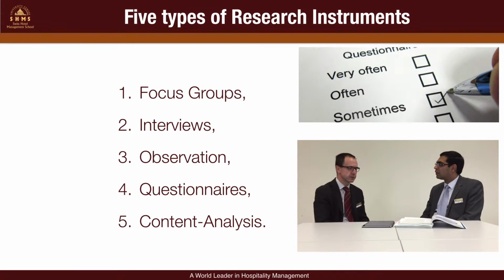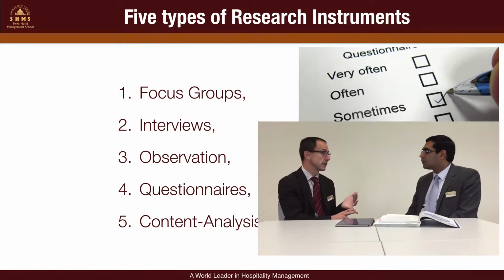Independent Study - The Research Instruments Section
In this video, we will explain you how to write section 14 of your proposal, and how you must explain to your supervisor on your chosen research instruments. This applies whether you've chosen a dissertation or an IBP.